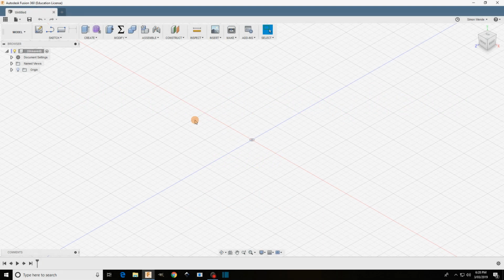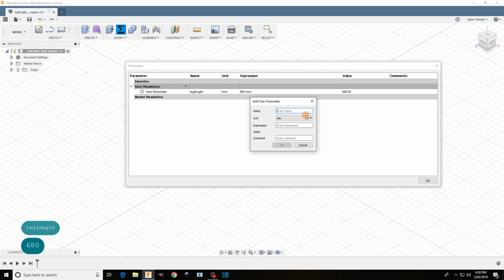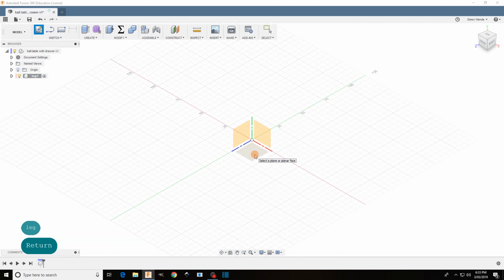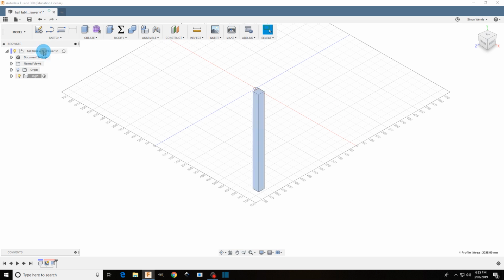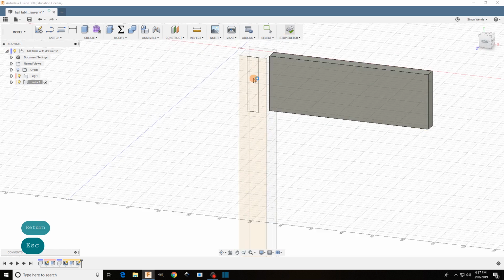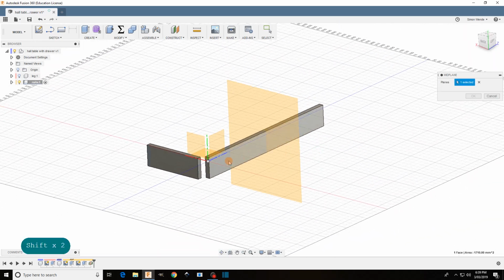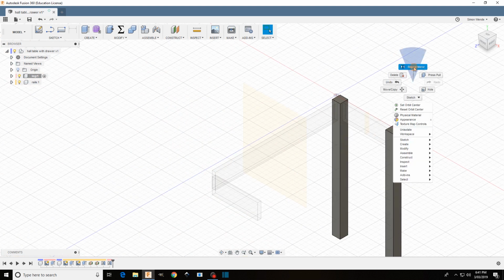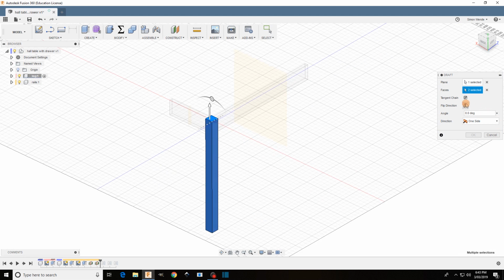hall table 1 of 3